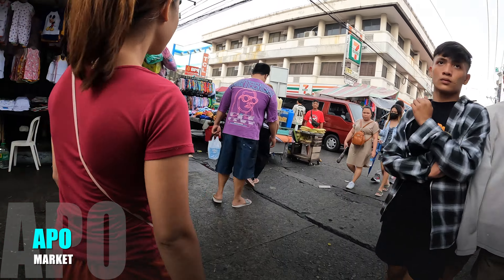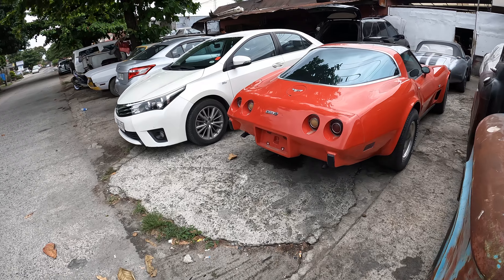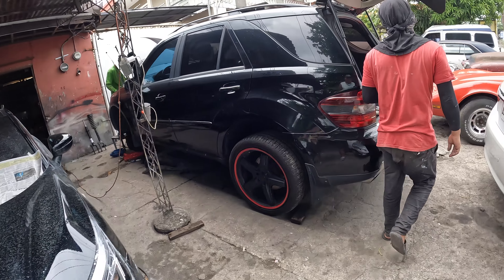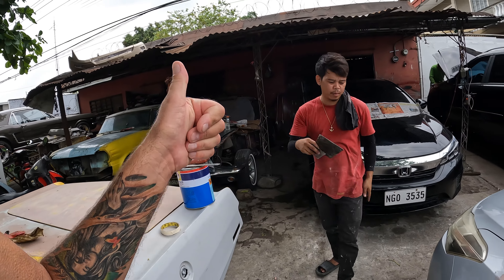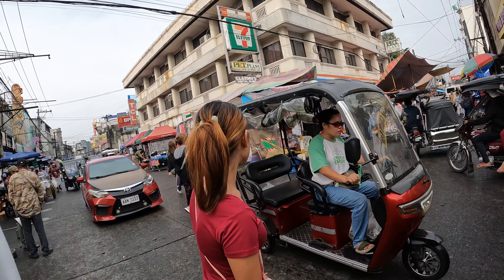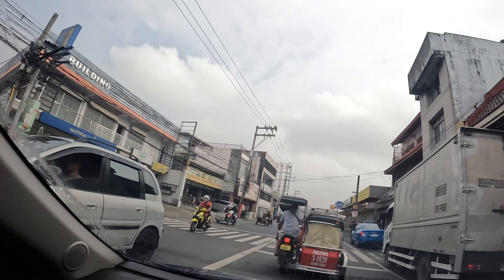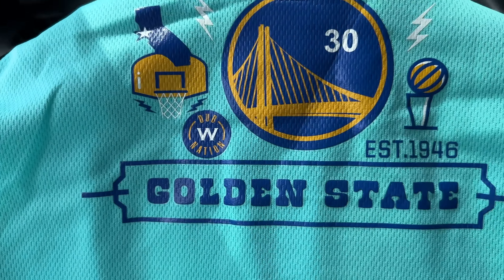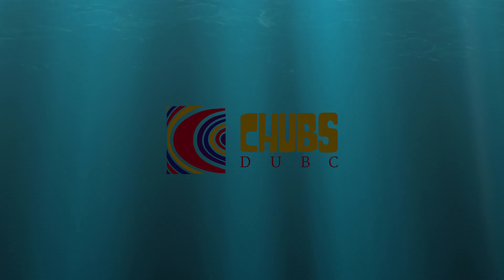SO COOL TO SEE... AMERICAN MUSCLE here in the PHILIPPINES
My friend Carlos told me about a place here in Pampanga that I need to check out knowing I'm a huge Car Enthusiast, so I did and WOW was I surprised at what I saw...

Castro Motor Works is located down Perimeter Road towards Korea Town and they specialize in restoring old American Muscle cars and the inventory they have is impressive for this part of the World.   They also do car repairs of all sorts but I wanted to see what they had and I found Mustangs Camaros Corvettes Nova Trans Am BMW Ford Dodge Mercury GMC Chevrolet trucks cars convertibles fox body wide body custom classic lifted restored fabricated shaved hot rod collector unique and rare vehicles!

Come take a look at this hidden gem of a place just minutes from ANGELES CITY...

Editing:  FCPX